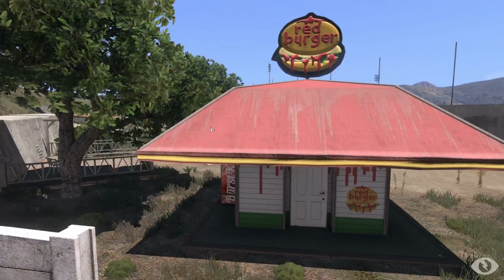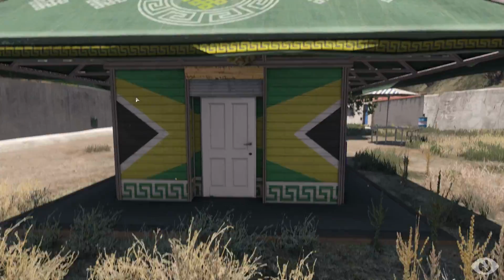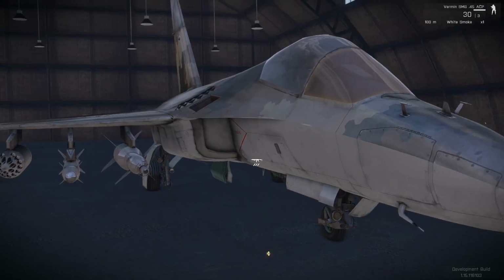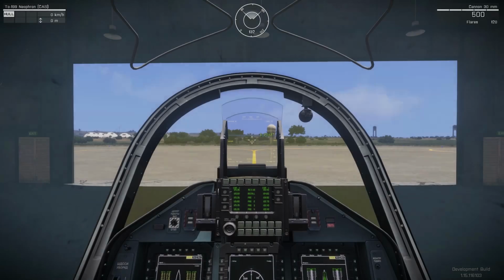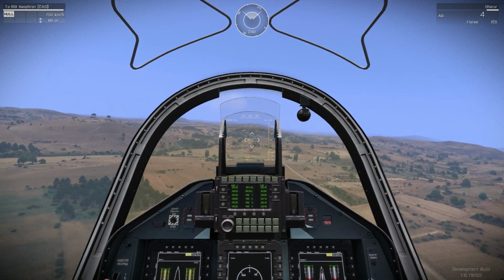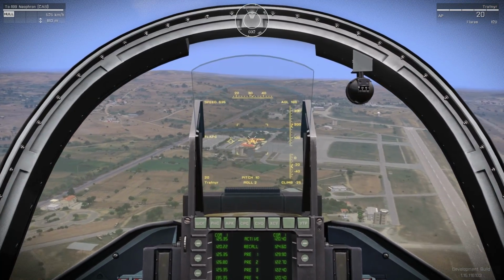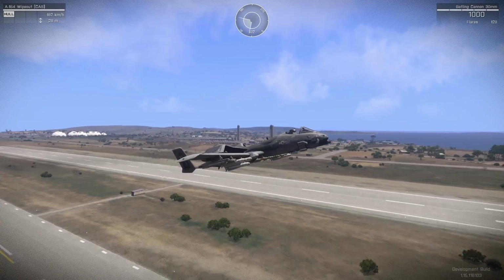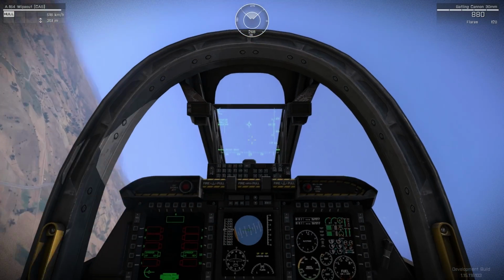Arma 3 - Huge Dev Update! - Jets, New Truck, New Locations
If you want to know more about the dev branch and how to get on it use this magical thing called google! Ten seconds or less i promise or your money back guarantee.

Hope you guys enjoyed this video if so leave a like or comment!